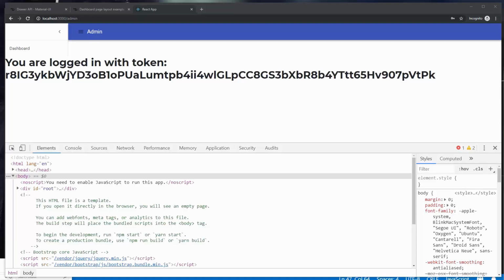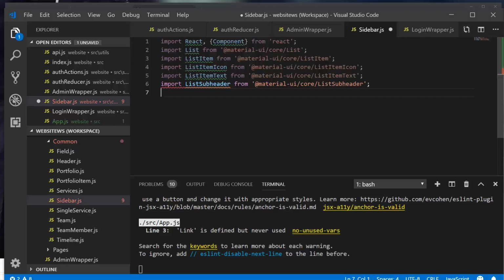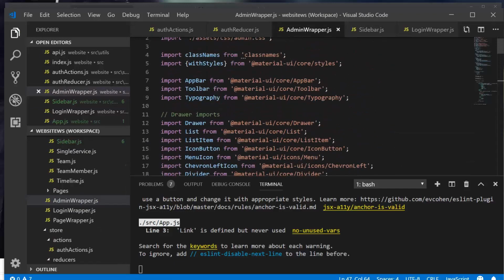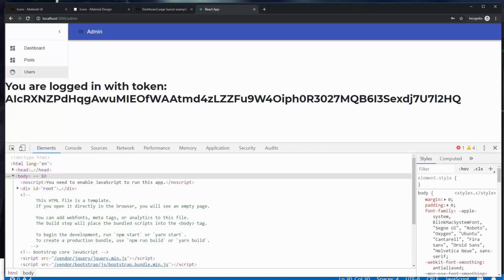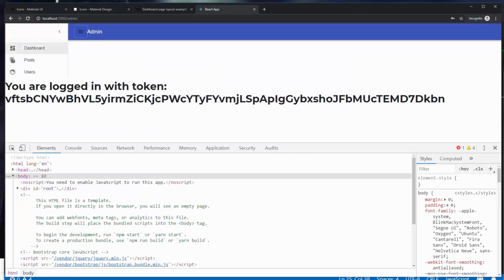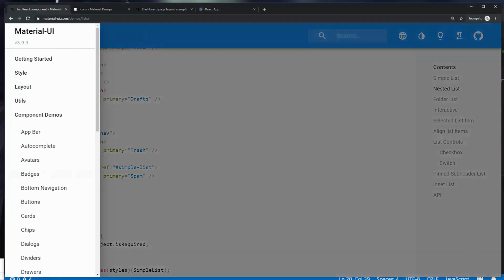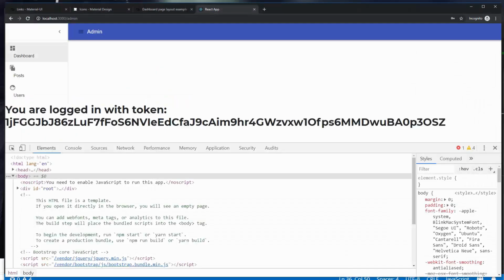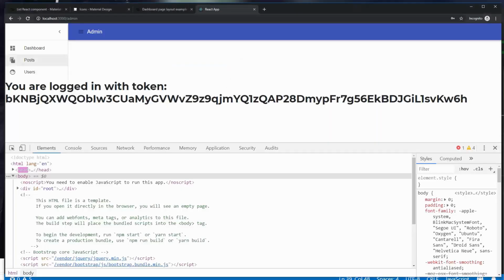53-THE COMPLETE FULL-STACK JAVASCRIPT COURSE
Part 4-9: ICONS, LISTS, LINKS. Published online by freelance web developer Manuel Ortega Abis. Visit his official website at manuelabis.com. Thank you.